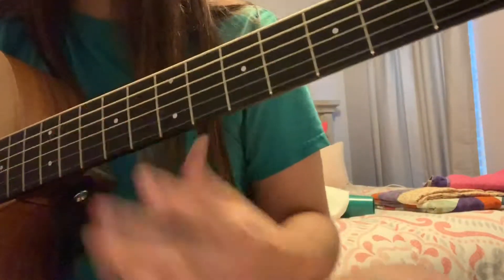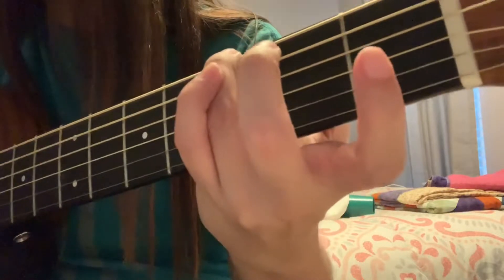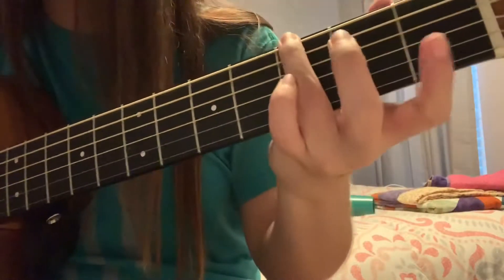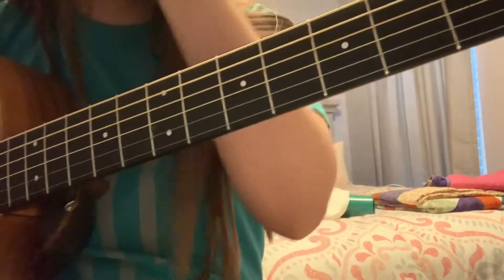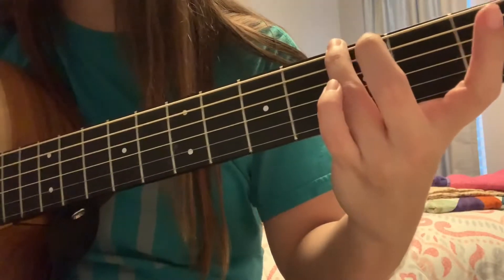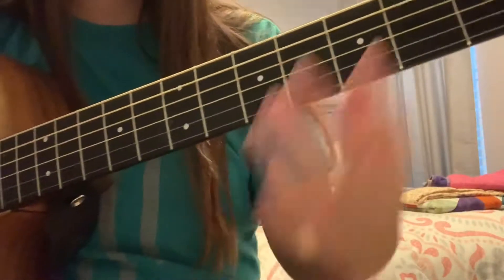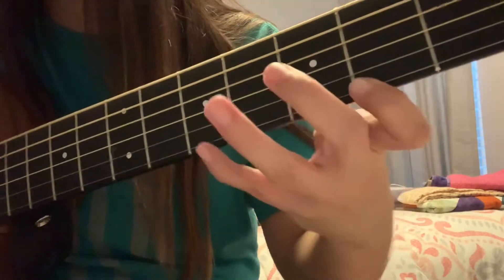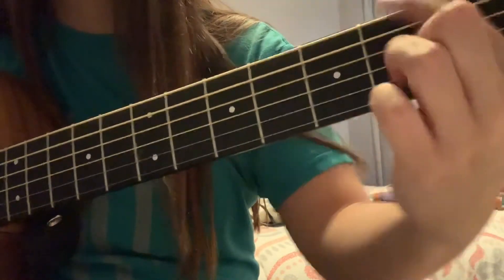Dreaming of you guitar lesson part 2